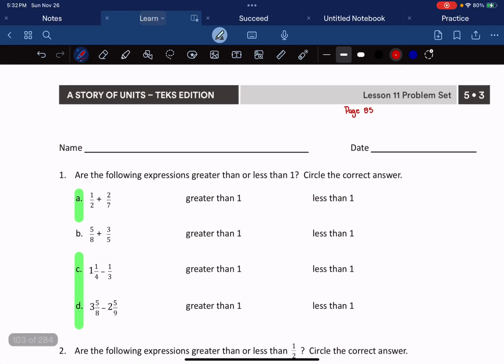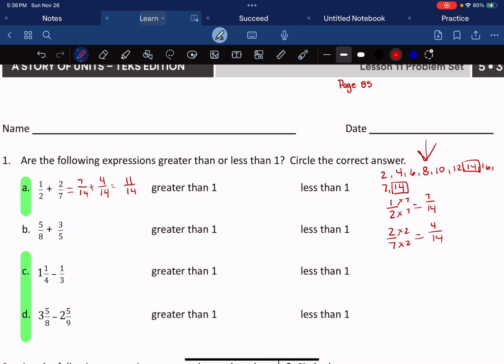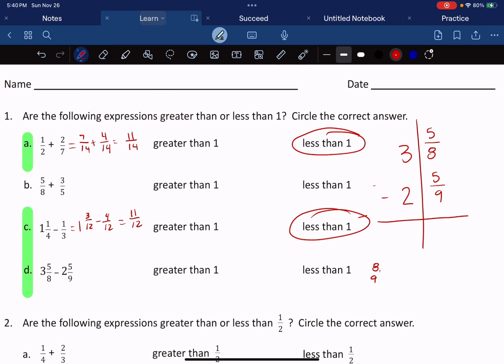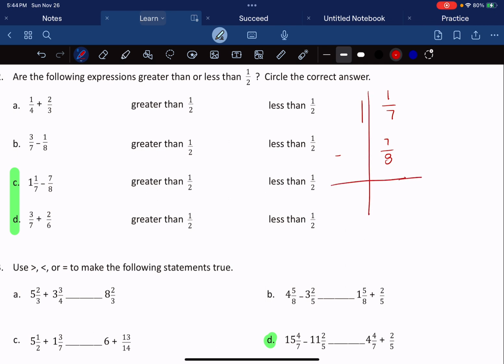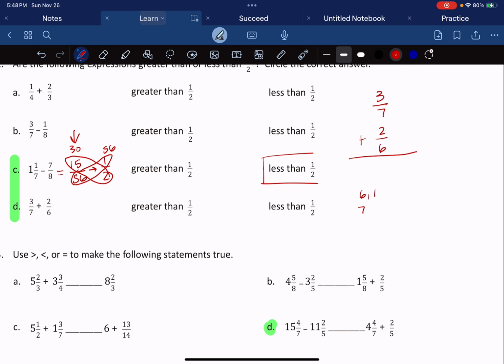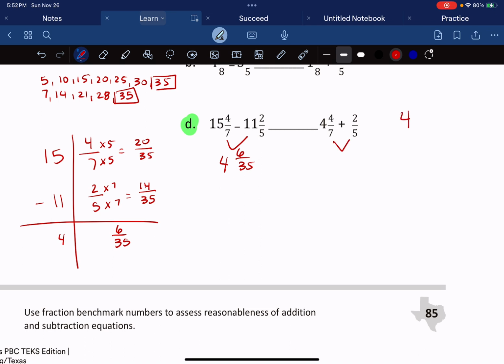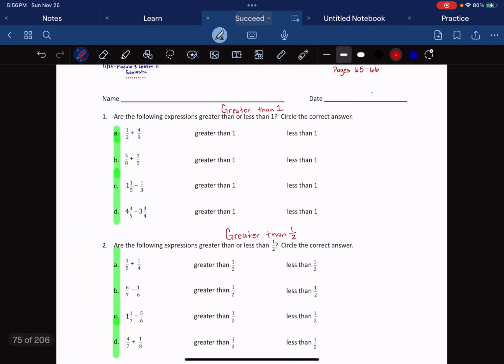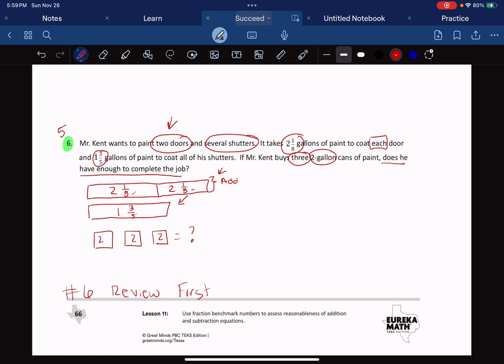Module 3 Lesson 11 - 5th Grade Math Eureka Texas